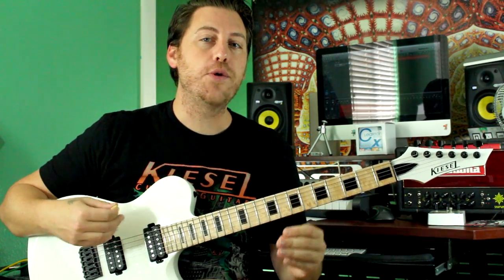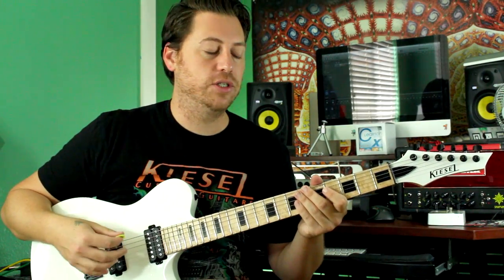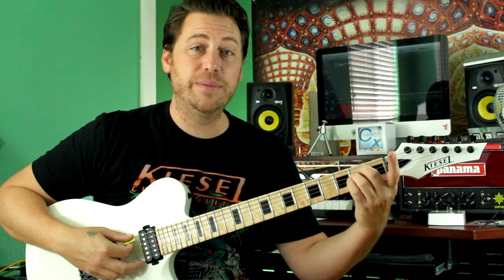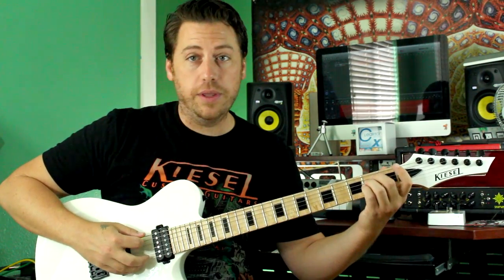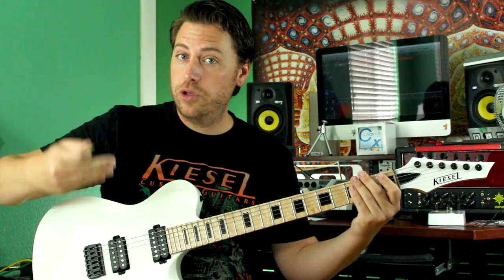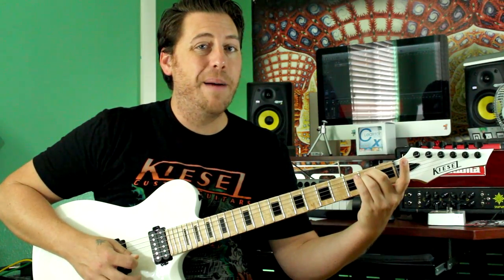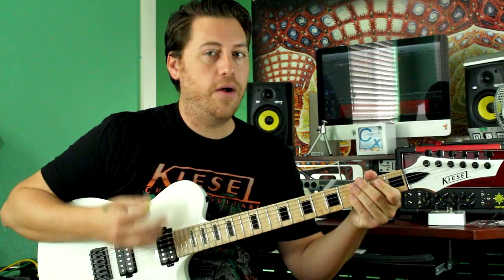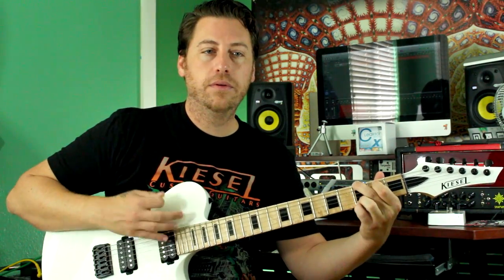Simple Picking and Strumming Exercises for Beginner Guitarists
In this week's lesson we look at some simple yet effective exercises for beginner guitarists that will hand develop right hand picking and strumming.